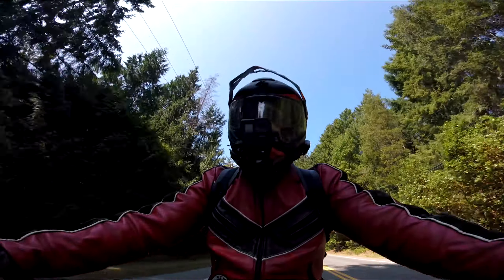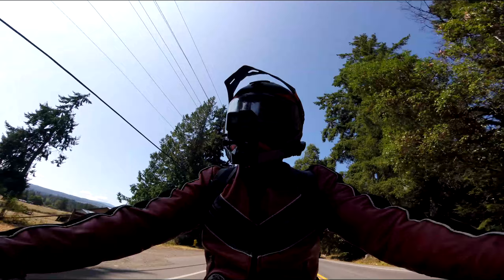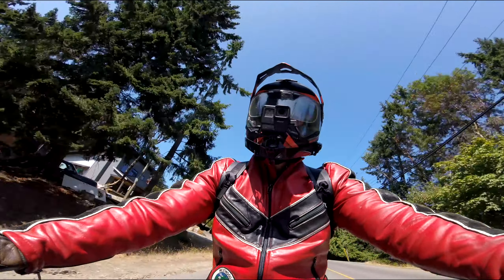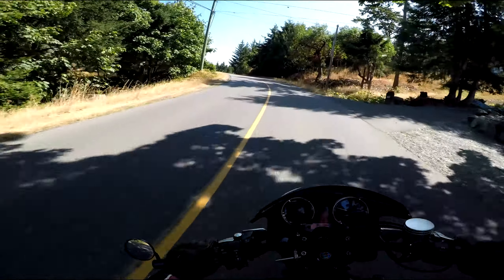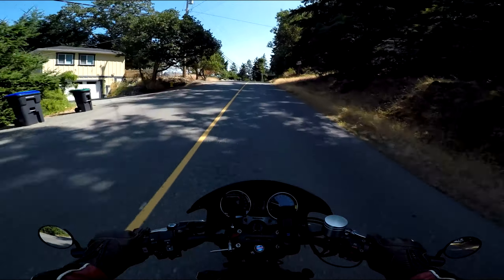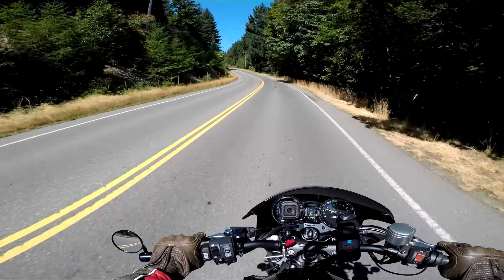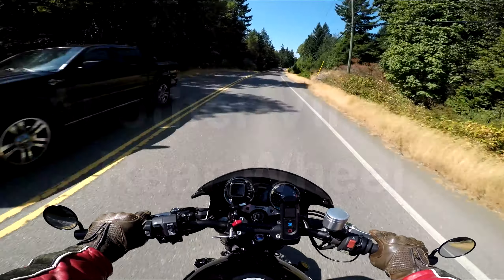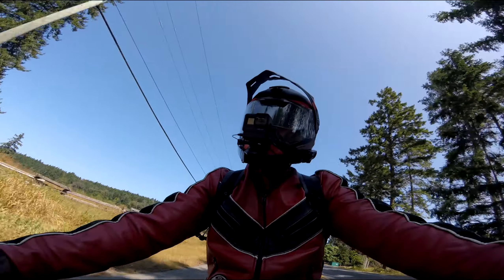WHAT IS A CUSTOM MOTORCYCLE? | ARE BUILDERS LIKE DEUS EX MACHINA STILL BUILDING CUSTOM BIKES?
What is a custom motorcycle?  Who can be a custom bike builder? Who decides? Does buying aftermarket parts and bolting them on to a stock bike make it "custom"?  Or is there more to it?  Is form more important than function? Some companies seem to be riding on their reputation as they start to release "custom motorcycles" by changing handlebars, seats, mirrors and slapping their name on the tank.  I ran into a young rider with a carburettor in his hand and the best looking Yamaha Virago I've ever seen. Perhaps Deus Ex Machina could take a page out of his book.

*EAR PLUGS (Silicone soft core):

*SKYDIO 2 Autonomous Drone (WOW!)

DIRT TIRES:

*FRONT Shinko 520 Series 80/100-21

MY CURRENT MOTORCYCLES ARE:
2011 Husaberg FE390 Enduro
2014 Suzuki Vstrom 1000 Adventure
2018 Kawasaki Z900RS*
*Michelin Road 5 Tires
*LSL Handlebar (black)
*Rizoma brake fluid reservoir (aluminium)
*Powerbronze Fender-Extender
*Ivans Performance Products ECU Reflash
*Spiegler Steel-Braided Brake Lines
*Evotec Radiator Guard